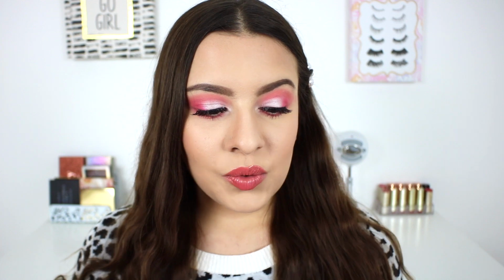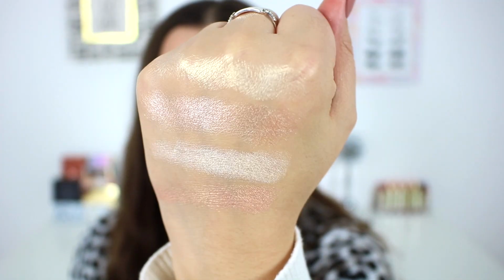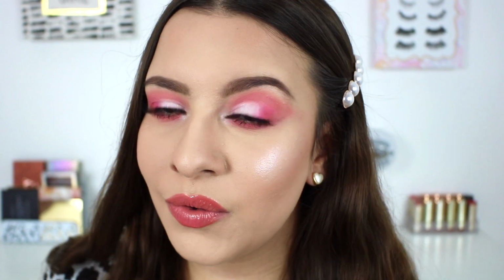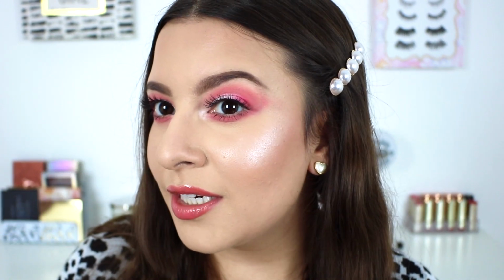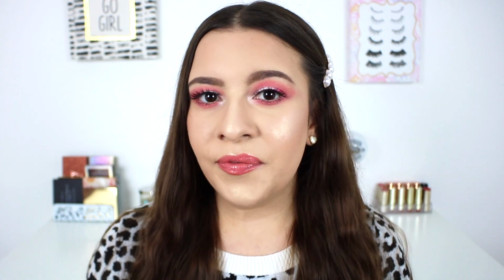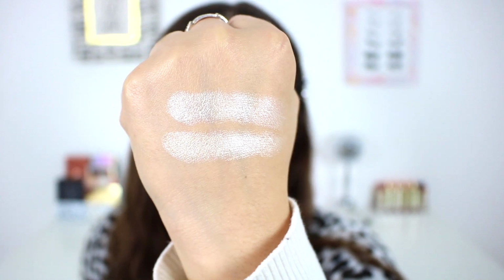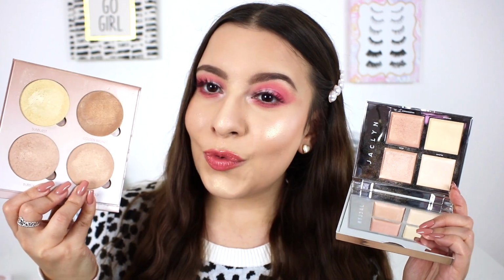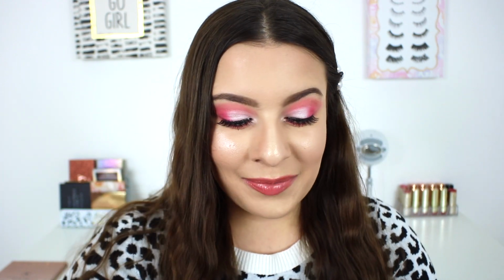JACLYN COSMETICS THE FLASH HIGHLIGHTER PALETTE.. IS IT GOOD? | SWATCHES, & DUPES! | Jackie Ann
I am *finally* getting around to reviewing the Jaclyn Cosmetics highlighter palette! Watch me try on, swatch, and dupe all four shades! ✨